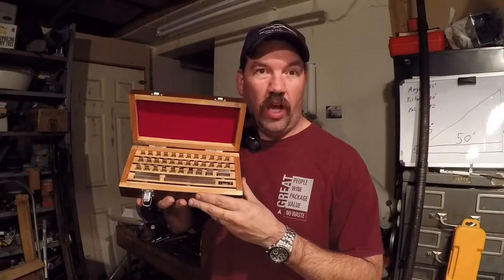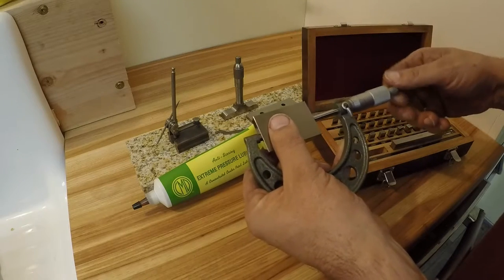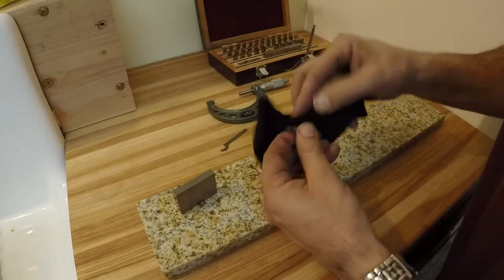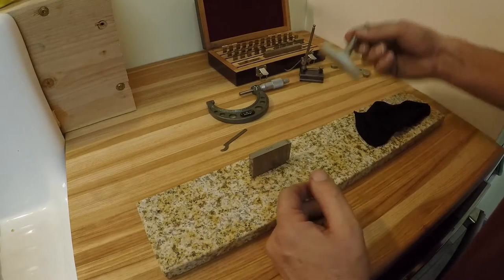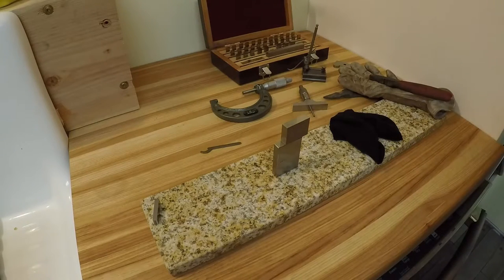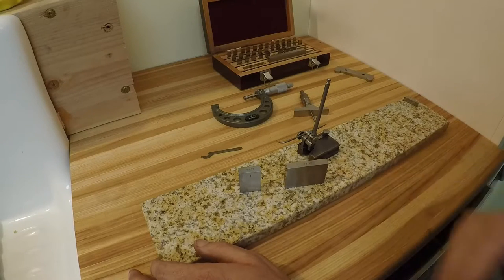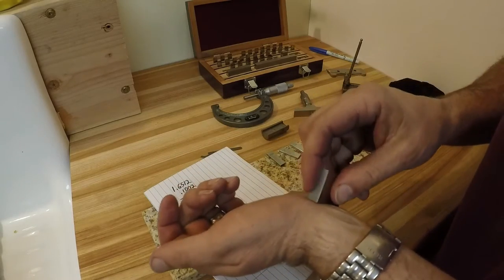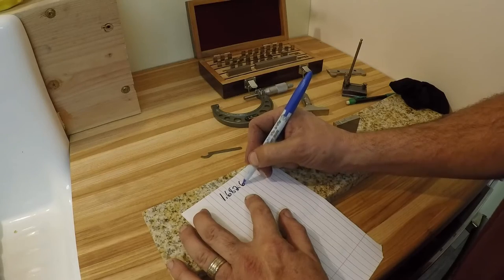Jo Blocks Setup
Jo Blocks Setup: I am going to show you how you can use Jo blocks aka gage blocks aka slip gauges to calibrate your micrometers as well as do comparative gauging . there will also be a discussion on how to select the blocks to build the stack as well as wring together your gauge blocks. i will also show you how to clean and care for your jo blocks . there will be a companion video dealing with the sine bar coming remember don't let them get damaged there are very accurate metrology tools and need to be treated as such.

TTC Sine Bar- Model: FSB-5 DISTANCE BETWEEN CENTER OF ROLLS: 5"

81 PCS GRADE B GAGE GAUGE BLOCK SET